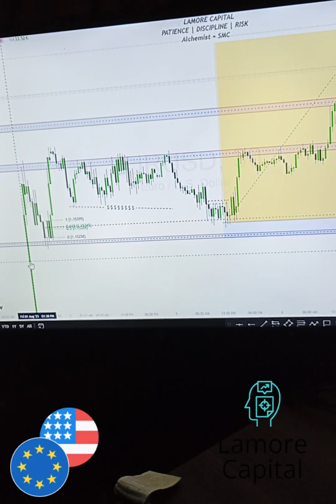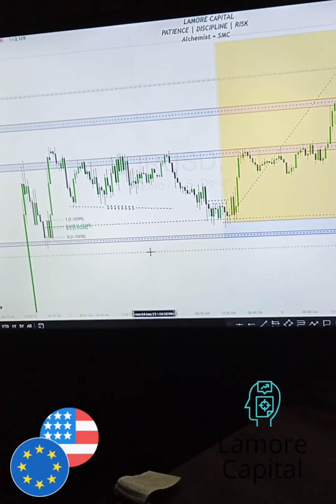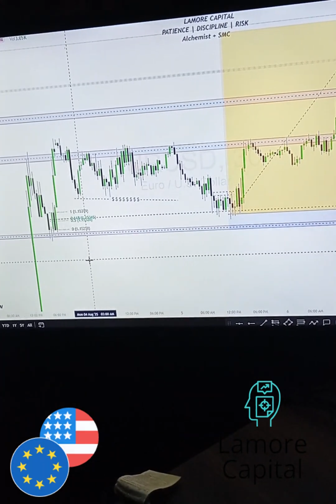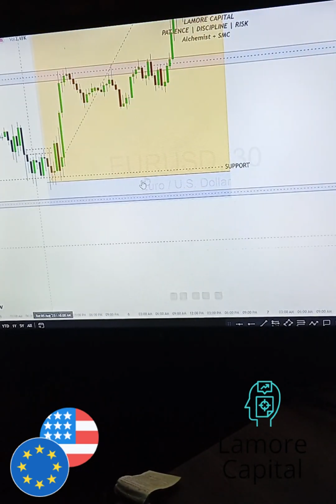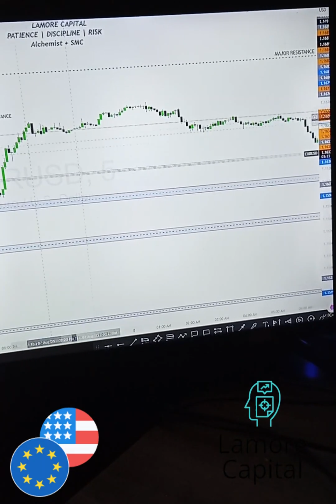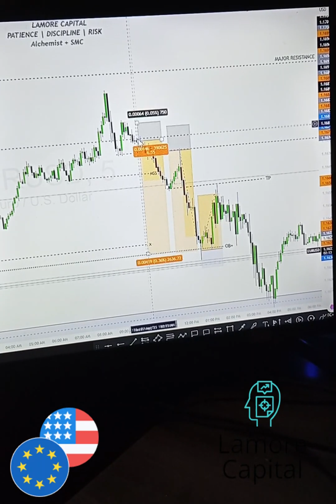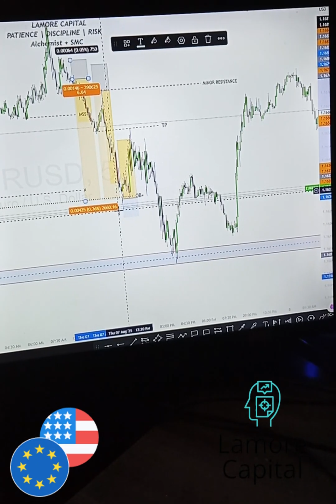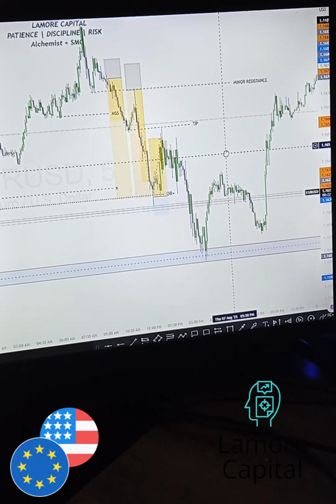E37, Road to $1M Funded: ;liquidity is all you need on EURUSD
Download My Free Course on Order Block, Liquidity, Failed Swing & My Trading Plan